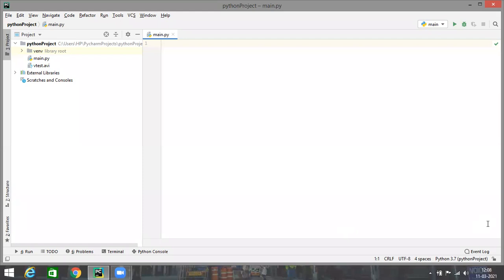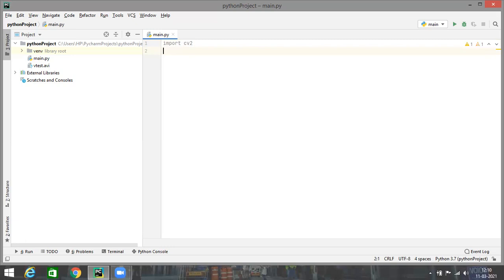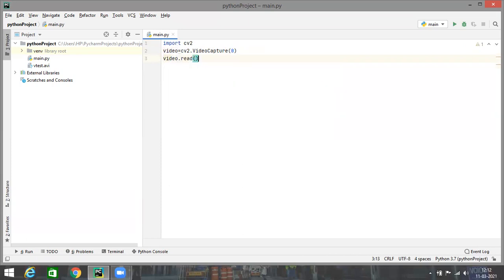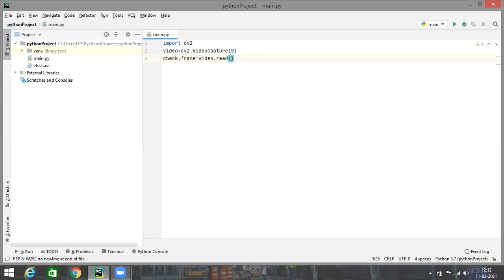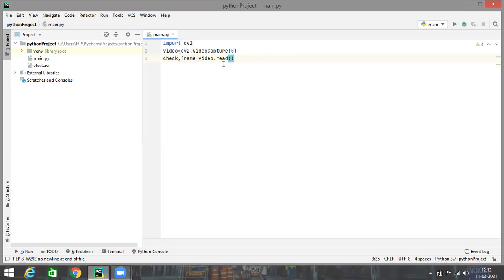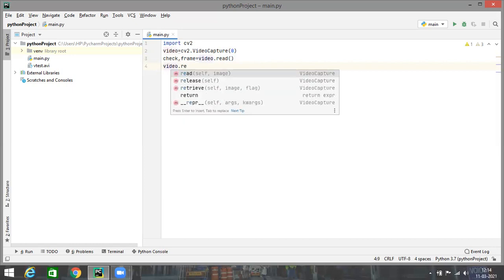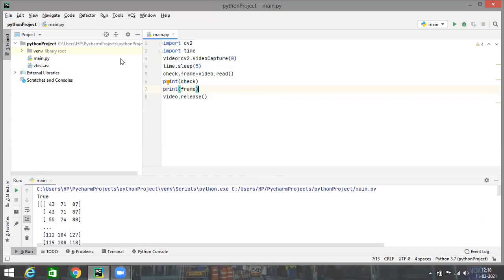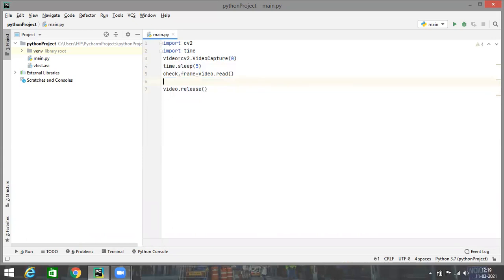How to Read Videos and Images in Python With OpenCV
Hello friends, In this video I have explained you how to capture video from your webcam or any external camera connected to your computer, in python using opencv. A link to detailed text version of the tutorial is available on my blog do check it out. If you like the content please like the video, share the video with your friends and subscribe to my YouTube channel, so that you stay updated with all the upcoming videos on my channel.